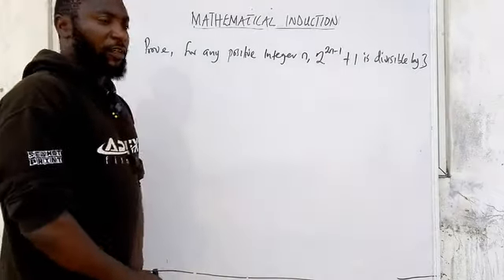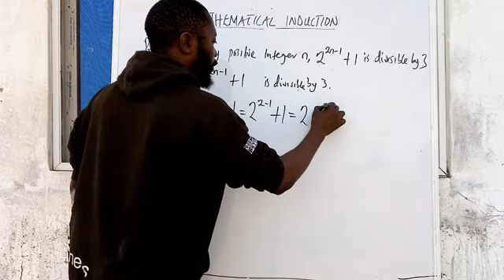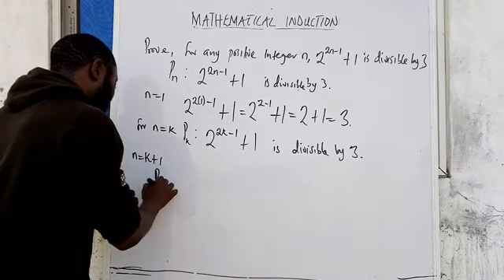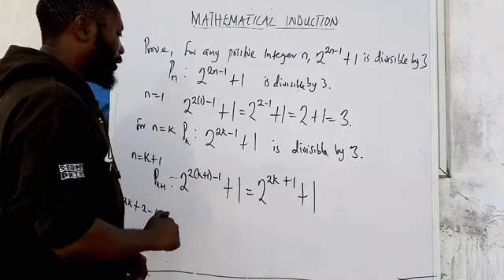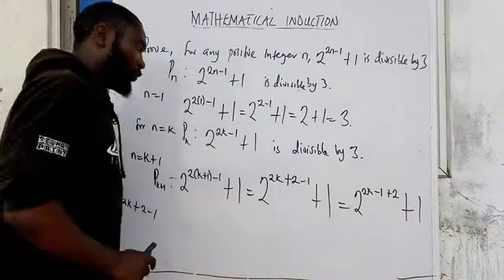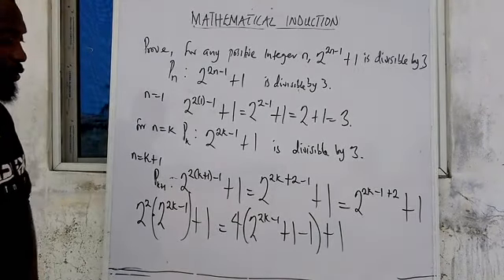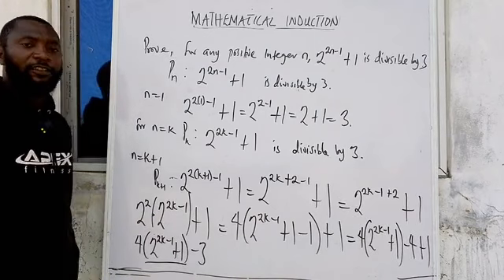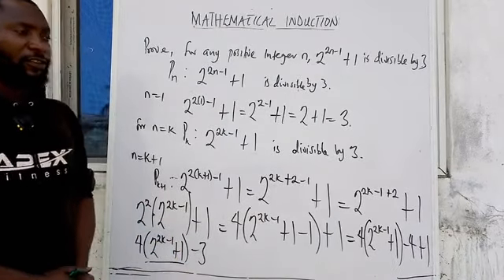MATHEMATICAL INDUCTION 3